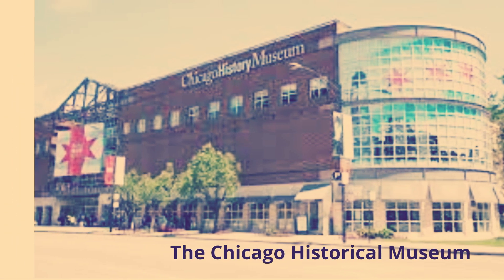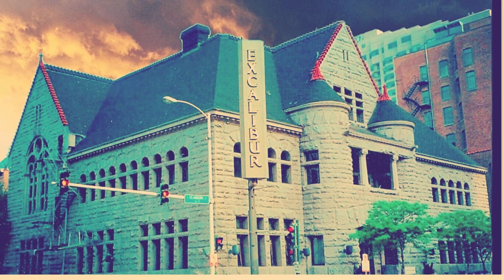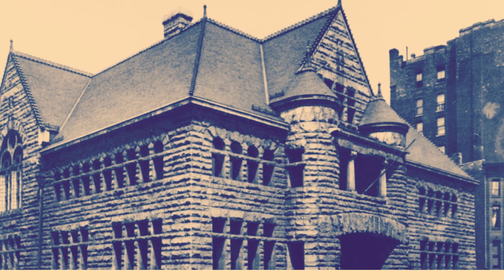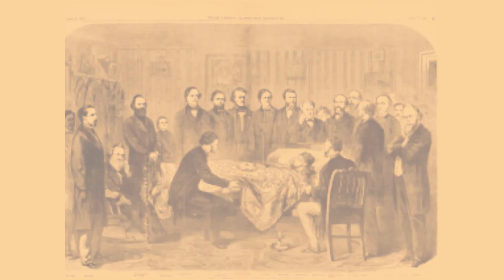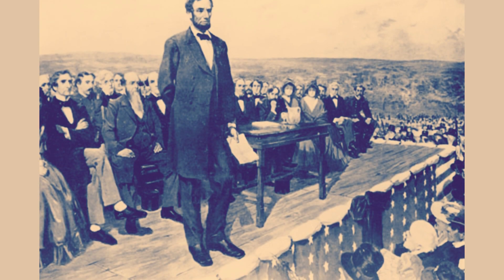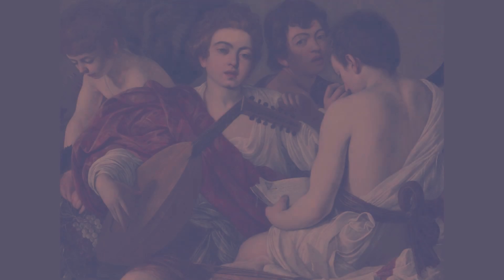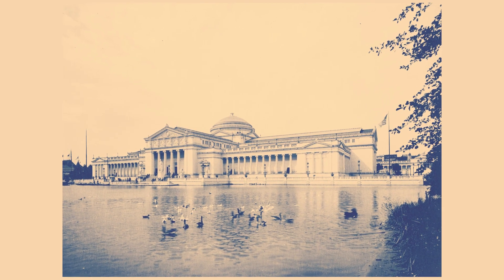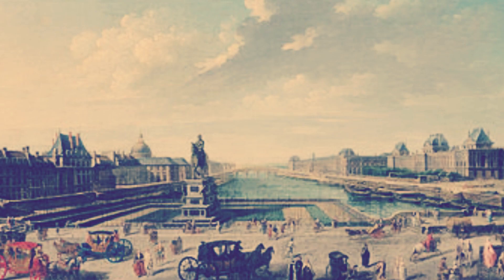The Chicago Historical Museum| american museum history| CHS| History mation| Meer vi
Abraham Lincoln's Chicago History Museum highlights America's heritage |the chicago history museum
The Chicago Historical Museum| american museum history| CHS|
history museum;
museum of science and industry;
history of chicago;
art institute of chicago;
chicago museum;
field museum;
chicago historical society archives;
museum of contemporary art chicago;
chicago history museum hours;
chicago history museum
chicago;
history;
museum;
chicago museums;
chicago history;
chicago museum;
chicago field museum;
field museum chicago;
chicago museum of science and industry;
field museum of natural history;
chicago museum of natural history;
field museum;
field museum of natural history chicago;
the field museum of natural history chicago;
field museum of natural history chicago illinois;
the chicago history museum;
chicago history museum tour;

The Chicago Historical Museum or Chicago Historical Society (CHS) museum was founded in 1856 to explore and interpret the history of Chicago.

CHS is devoted to the collection, interpretation, and presentation of Chicago`s wealthy multicultural records in addition to decided on regions of American records. In 2006, after an intensive constructing protection and rebranding initiative, CHS created a brand new public identification for itself because the Chicago History Museum (CHM), serving because the constructing and institutional public presence below the auspices and prison oversight of CHS.

After 36 years withinside the Henry Ives Cobb shape on North Dearborn Street, the museum and library moved to its contemporary complicated in Lincoln Park.
The oldest a part of the museum, designed via way of means of Graham, Anderson, Probst and White, became constructed in 1932 via way of means of the WPA, with the intention of increasing public exhibition space.

The Great Chicago Fire of 1871 destroyed a lot of the Chicago Historical Society`s first series, some of the many files misplaced withinside the hearthplace become the very last draft of Abraham Lincoln's Emancipation Proclamation. This draft become donated via way of means of Lincoln to nurse Mary Livermore to elevate budget to construct the Civil War Soldiers' Home in Chicago. In 1874 the constructing and the brand new series had been once more destroyed via way of means of hearthplace. The Chicago Historical Society constructed a fireproof constructing on its pre-1871 constructing-webweb page at 632 North Dearborn Street. The alternative constructing become opened in 1896 and housed the Society for thirty-six years. The constructing become later introduced to the National Register of Historic Places because the Old Chicago Historical Society Building.

Meer vi

History mation